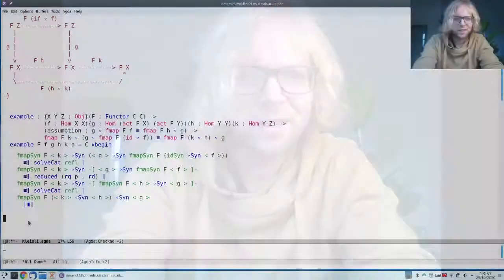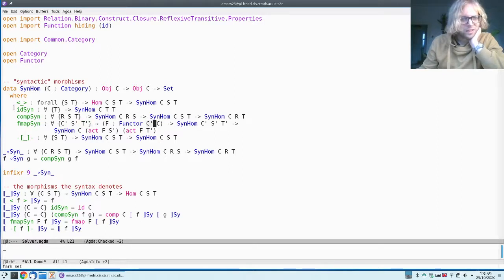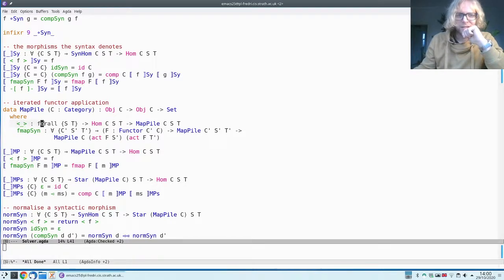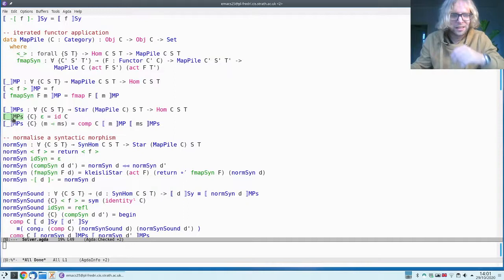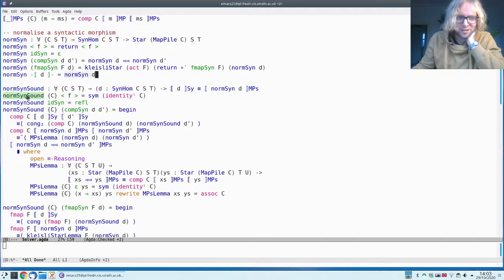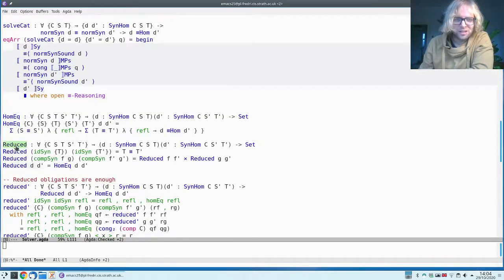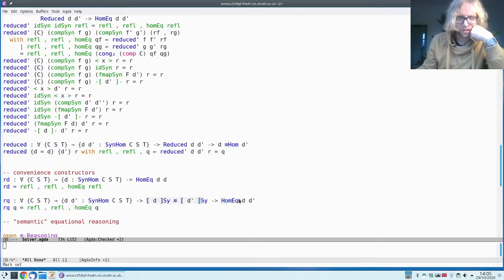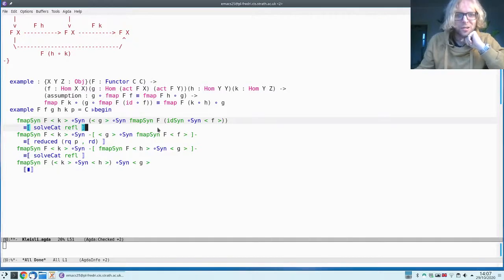How the category solver works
In which we peek behind the scenes and marvel at the power of normalisatio